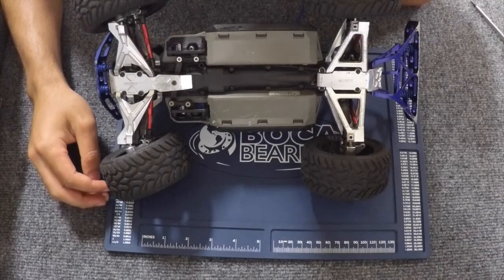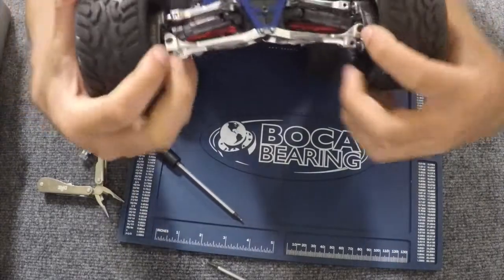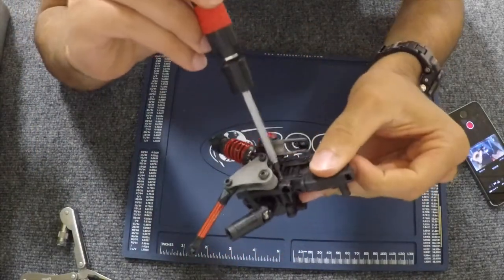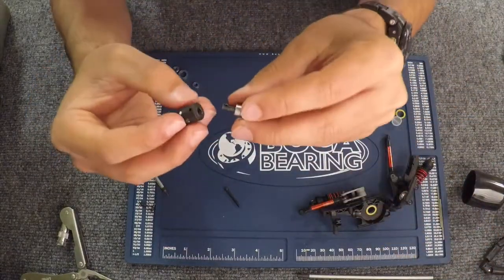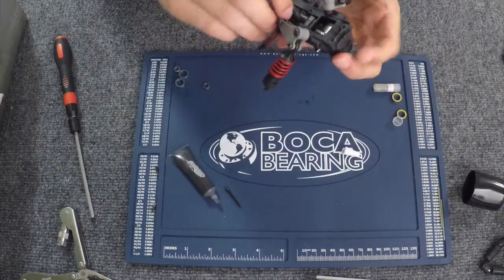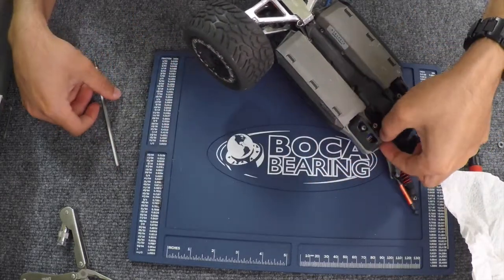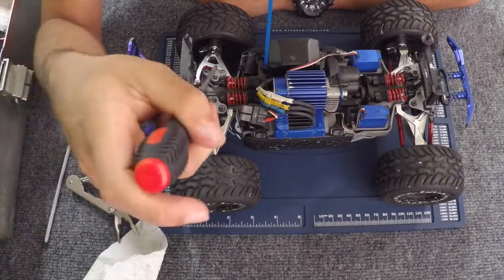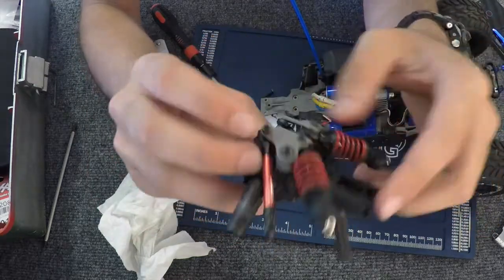Traxxas Slash 16th Scale Differentials Bearings